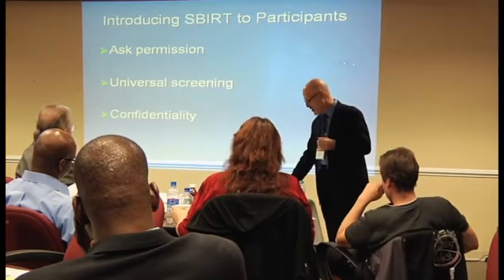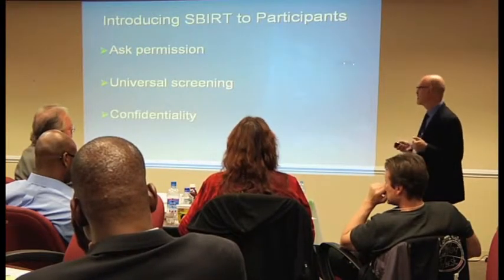17 THE BRIEF INTERVENTION